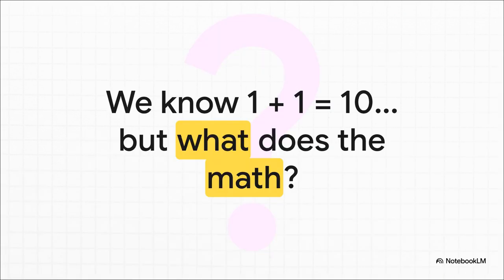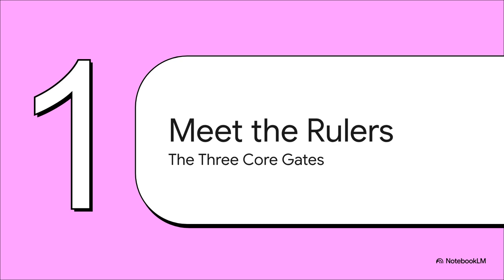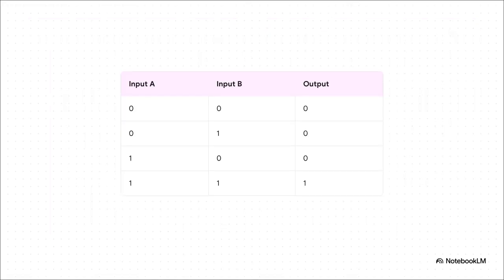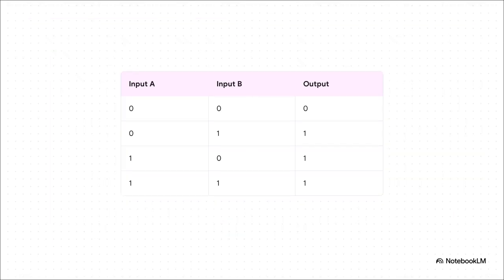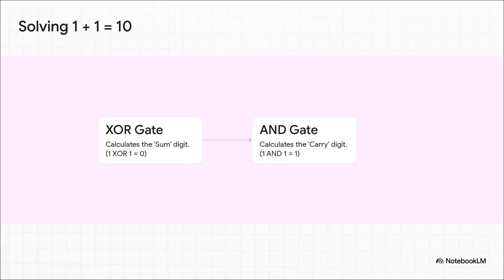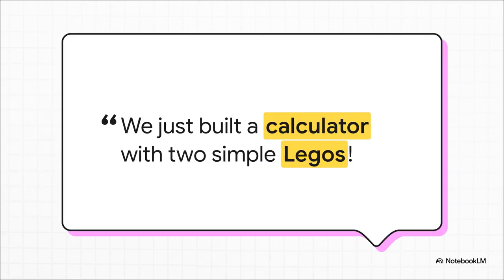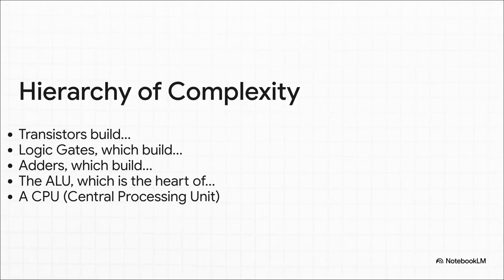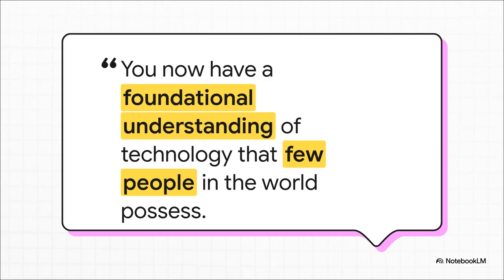1-27 The Computer Brain's Legos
This video, "Logic Gates: The Computer's Brain," marks the final installment of the "Back to Basics" series, inviting viewers on a profound journey to understand the fundamental building blocks of digital technology. It aims to answer the ultimate question: what exactly in a silicon chip performs computations like "1 + 1 = 10" in binary?
You will learn about Logic Gates, described as the "basic building blocks" or "neural cells of a computer's brain," which are the smallest yet most powerful components of any processor. The video simplifies these complex concepts through intuitive analogies of electrical circuits and clear digital whiteboard diagrams and animations.
The core of the video introduces the three primary logic gates:
• AND Gate (The Strict Guardian): Explains how it produces an output of 1 only when all its inputs are 1, likened to two series-connected switches where both must be pressed to light a lamp.
• OR Gate (The Easygoing Guardian): Demonstrates that it outputs 1 if at least one of its inputs is 1, similar to parallel switches where activating either one lights the lamp.
• NOT Gate (The Inverter Gate): Shows how this single-input gate simply reverses its input (0 becomes 1, and 1 becomes 0), like an inverse switch.
The video then reveals the "magic of combining" these seemingly simple gates to create complex circuits capable of advanced computations. A prime example is the construction of a simple "Adder" (Half-Adder), which combines an XOR gate to produce the "sum" digit and an AND gate for the "carry" digit, effectively solving the binary "1 + 1 = 10" problem. You will see how these basic circuits can be scaled up, from an 8-bit adder to the Arithmetic Logic Unit (ALU) within a modern 64-bit CPU, demonstrating that the immense power of a CPU originates from the intelligent combination of billions of these simple, fast logic gates.
By the end of this deep dive, you will have gained a fundamental and comprehensive understanding of technology, from the initial idea of a computer and its hardware components to operating systems, networking, and finally, the very logical cells that power its brain. This foundational knowledge prepares you for the next exciting phase of the channel, which will transition from hardware fundamentals to the world of coding and essential development tools like Git and GitHub.